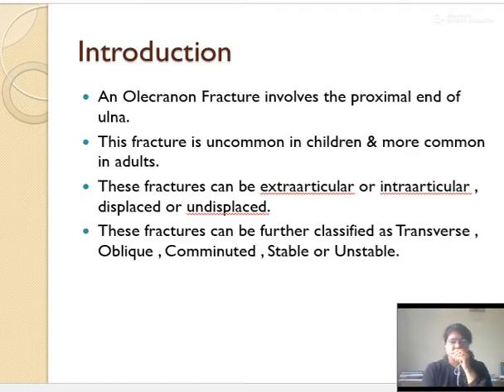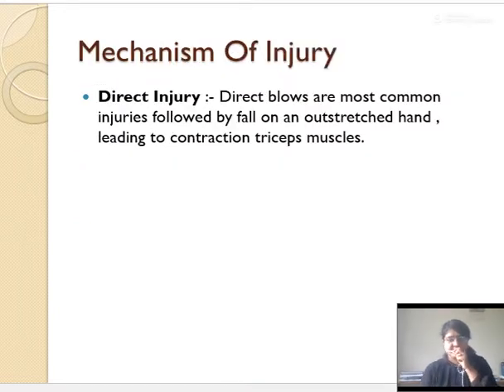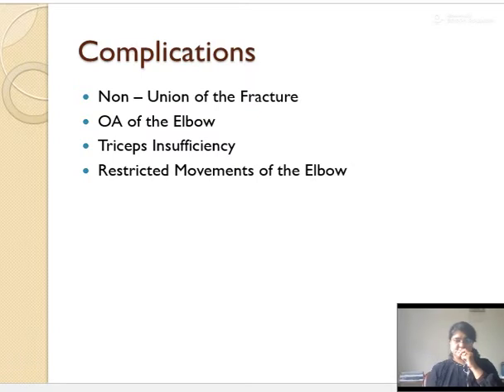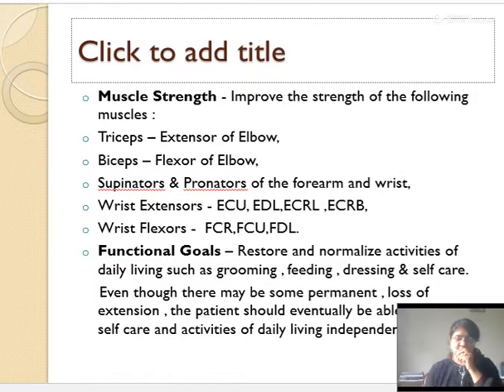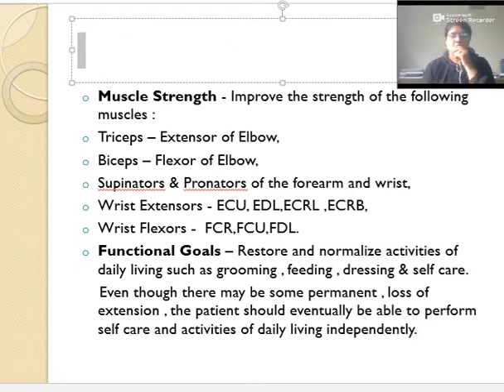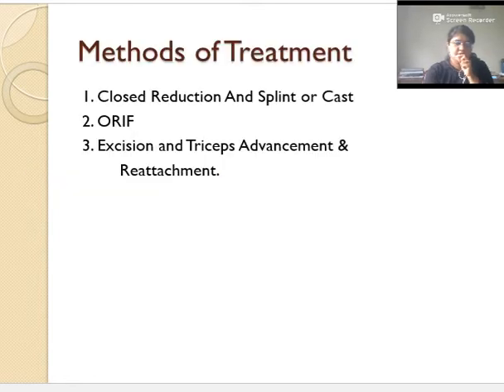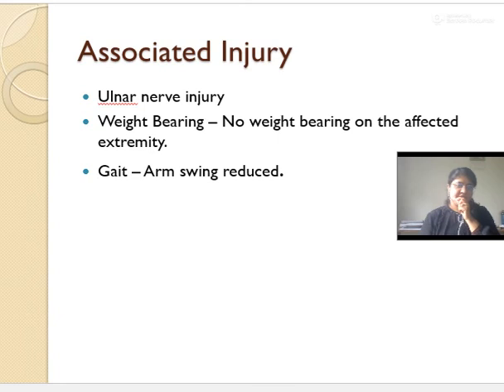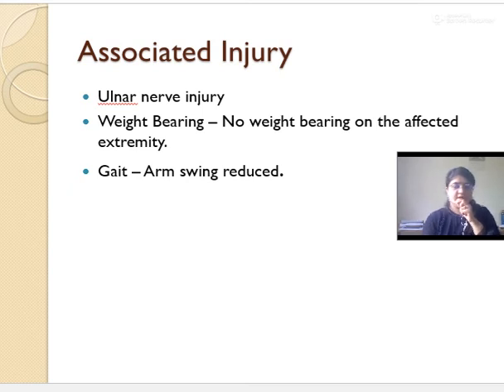Olecranon fracture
Final year BPT Part 1